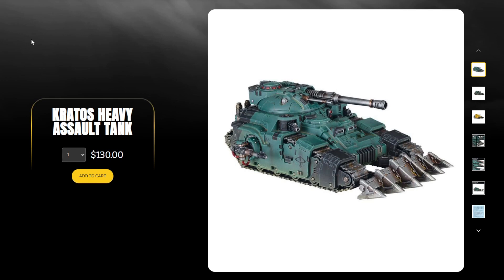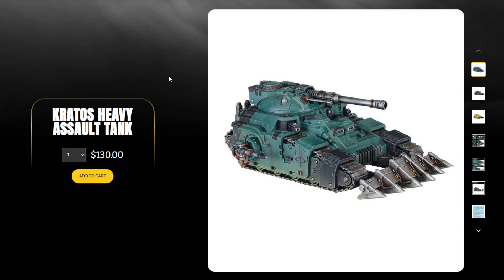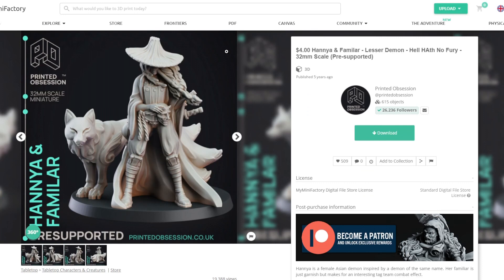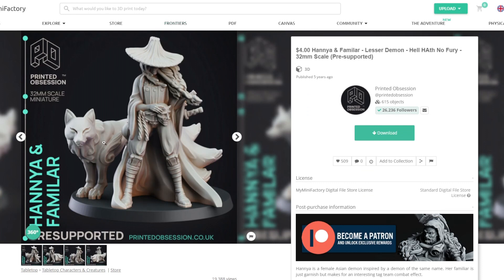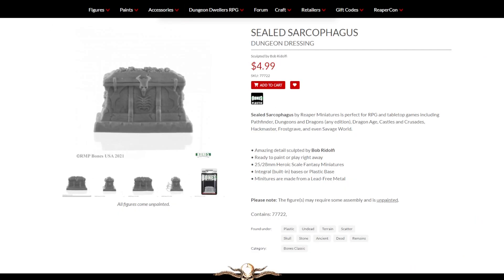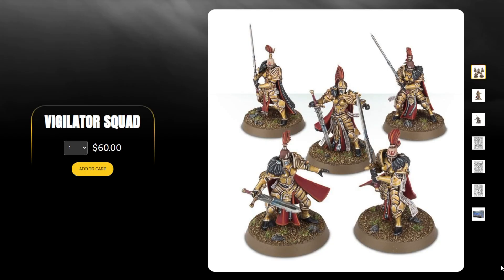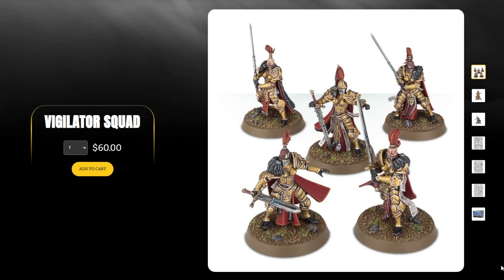February 2024 Hobby Goals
Ryan gives himself a deadline for Hobby stuff.